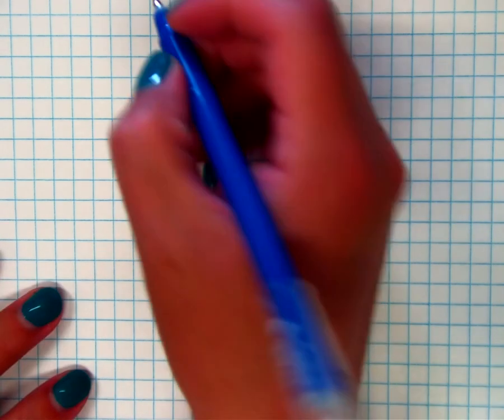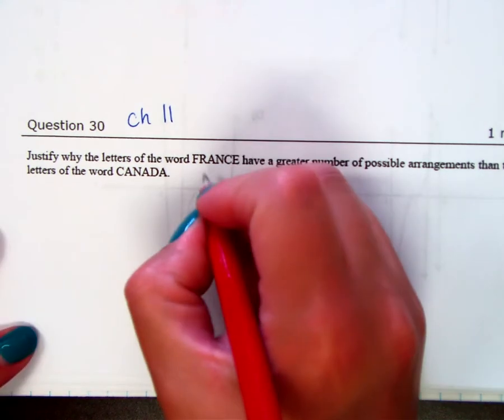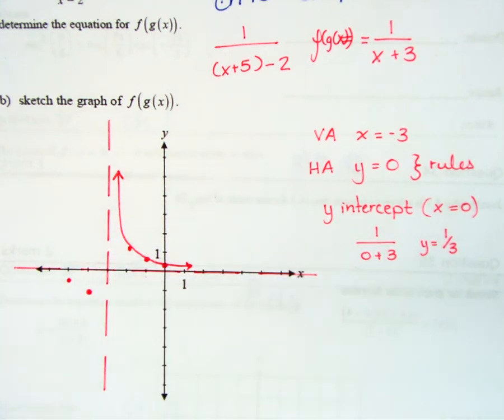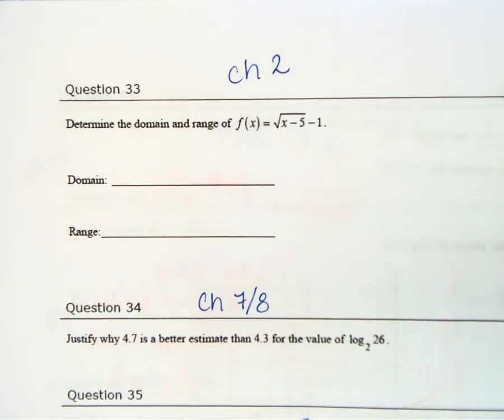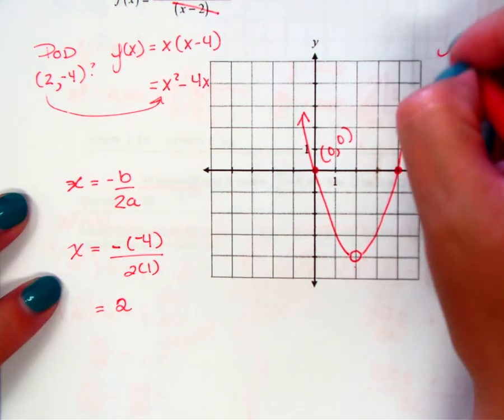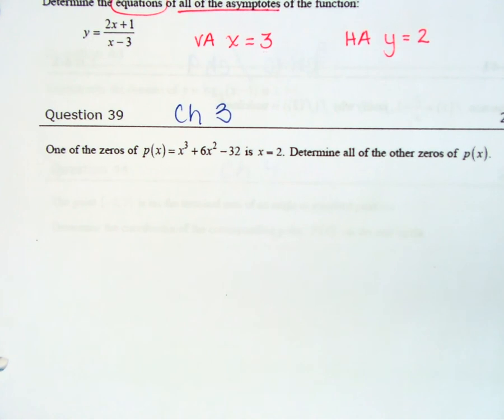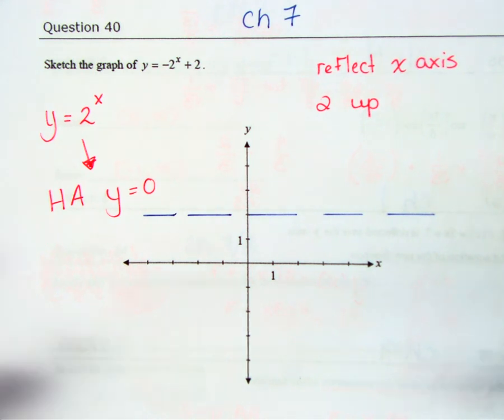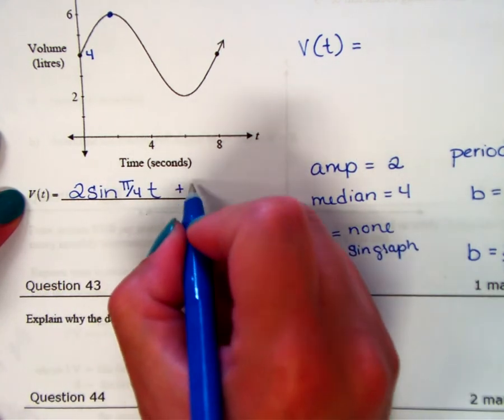Jan 2017 Part 2